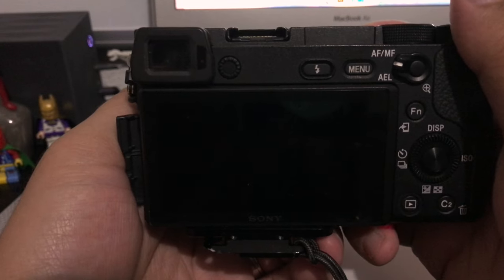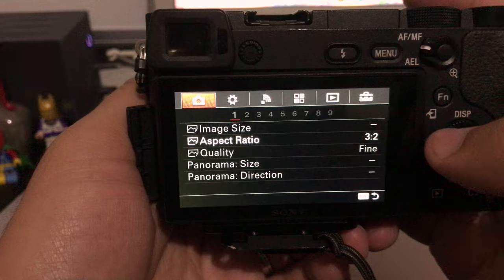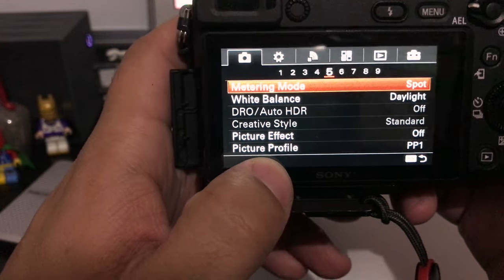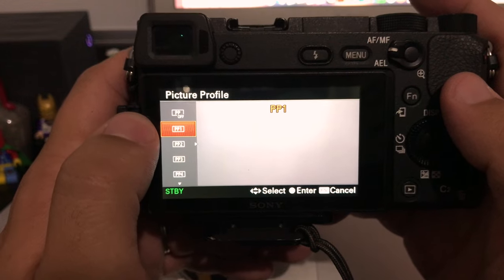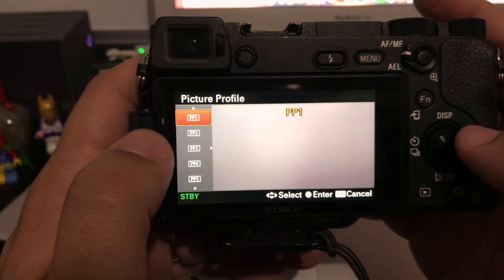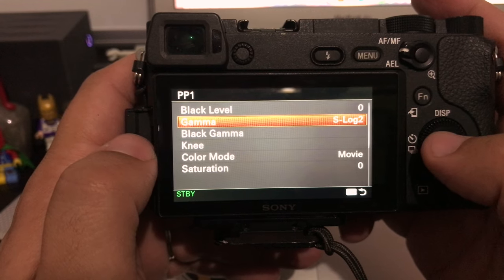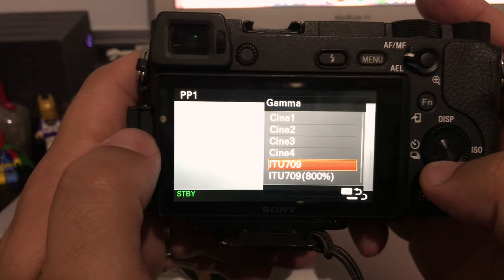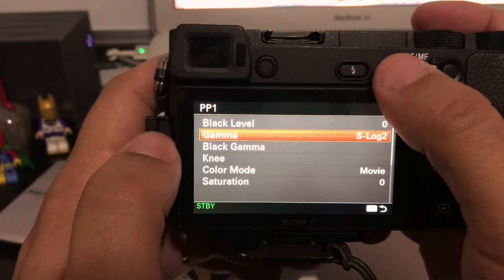how to setup S-Log2 on Sony Alpha cameras in 90 seconds + Nintendo Switch midnight release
I HAD A HARD TIME FINDING A VIDEO ON YOUTUBE THAT WAS QUICK AND TO THE POINT ON HOW TO SETUP S-LOG. LOOK NO FURTHER, I SHOW YOU IN JUST UNDER 90 SECONDS.

BONUS: STICK AROUND AFTER THE TUTORIAL. I ADDED A SHORT CLIP (VLOG) OF THE MIDNIGHT RELEASE, OF THE NINTENDO SWITCH, AT THE BEST BUY IN DORAL, FL.

UNFORTUNATELY, MY A6300 SUFFERED THE FATE, THE PROBLEM THAT PLAGUES THIS CAMERA...IT OVERHEATED AND STOPPED RECORDING.

edited by ippy G | @ippyg

— also on Instagram @honeypotwear

VLOG CAMERA USED
LENS (in Batcave)
LENS (for vlog)
NINTENDO SWITCH (W/GREY JOY CONS)
NINTENDO SWITCH (W/NEON JOY CONS)